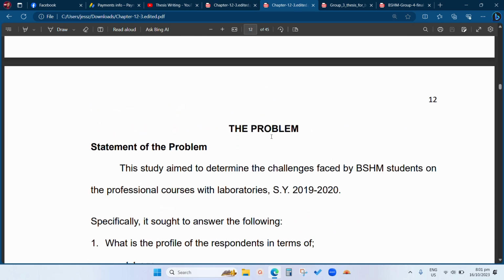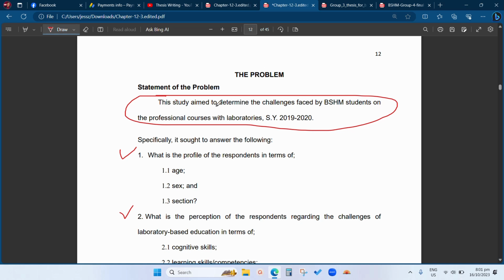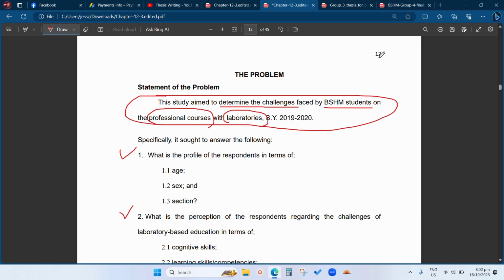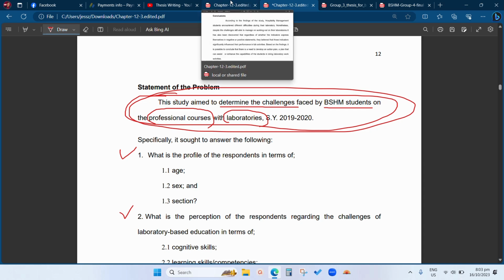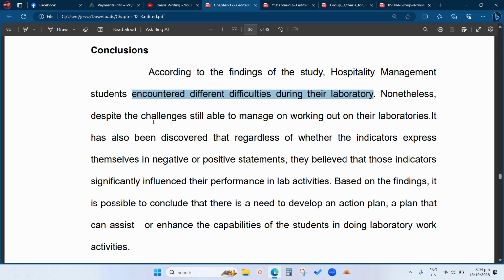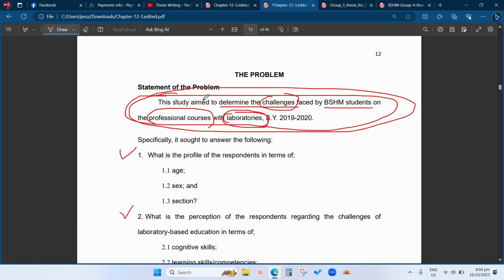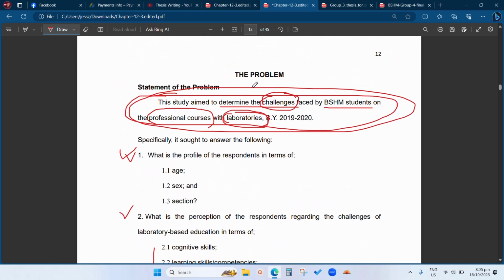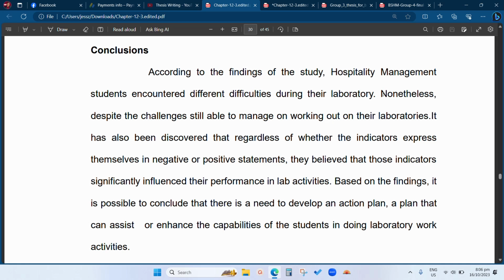How to Write a Conclusion in a Research Paper (Step-by-Step Guide)